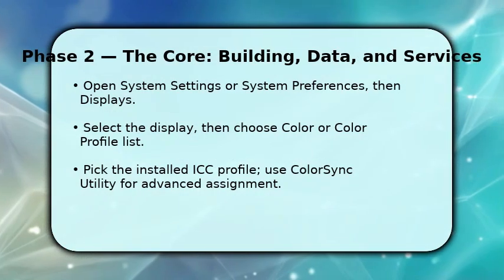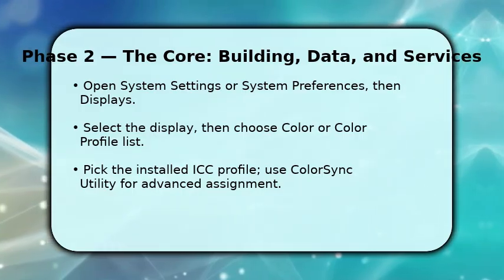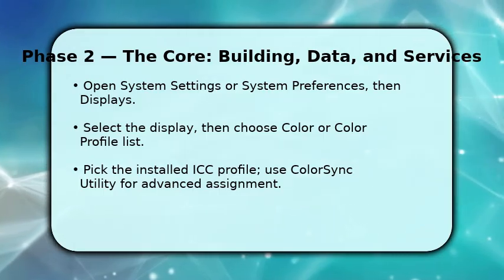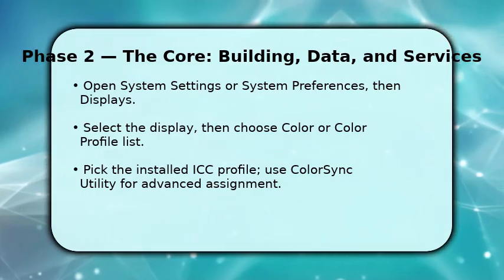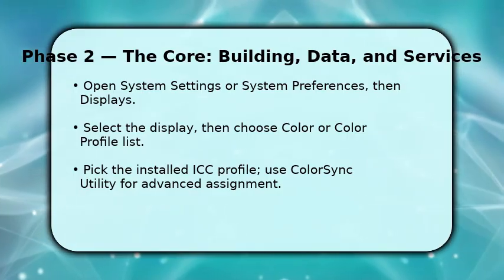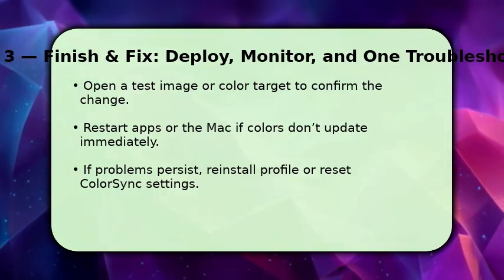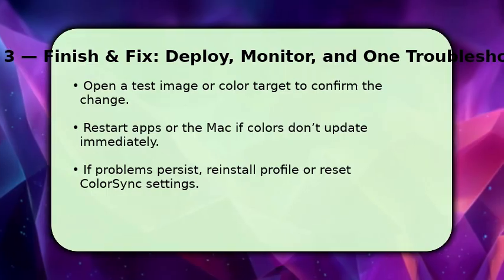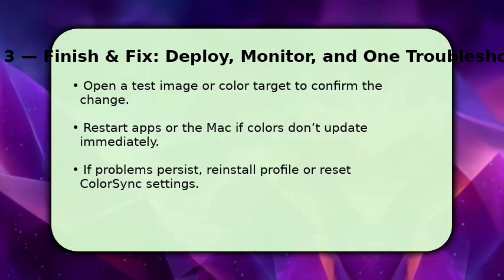How to Add Icc Profile Mac - Step by Step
How to Add Icc Profile Mac - Step by Step | 🔒 Surfshark VPN Deal — Stay private and secure. $1.99/mo + 3 Months Free ▸

Learn the essential steps to add an ICC color profile on macOS with our detailed guide. From understanding why it's important for accurate colors in your projects, through navigating System Preferences and selecting or creating a custom ICC file, this video will walk you step-by extricate.

how to add icc profile, mac color calibration, icc on macOS, color management for Mac, system preferences adjustment